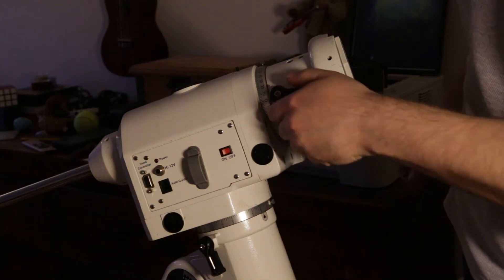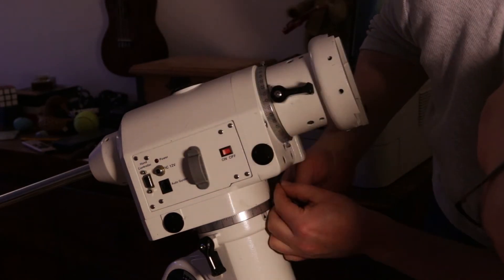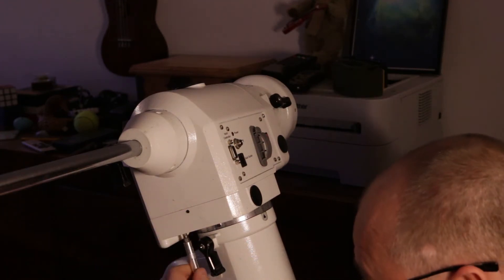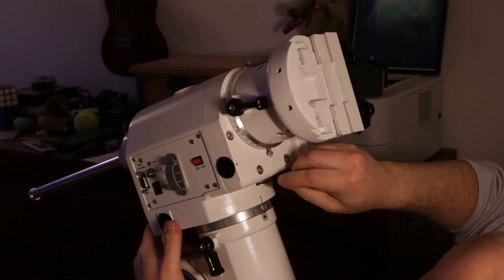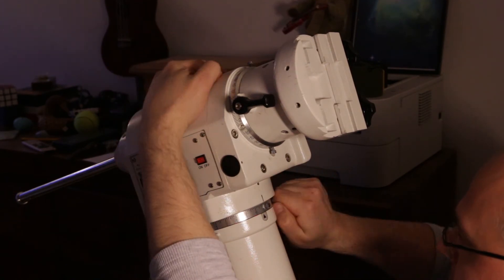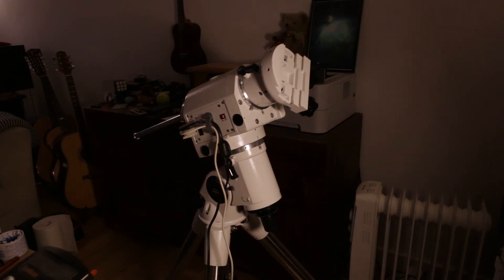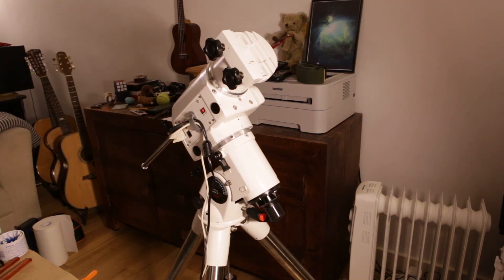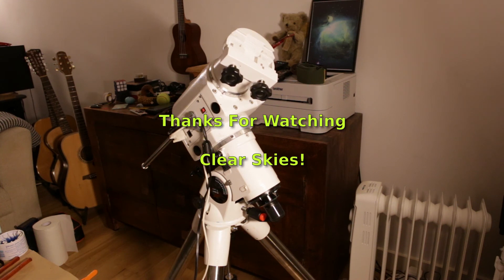NEQ6 Belt Mod Part15 - Adjusting Worms & Testing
Part15 - Adjusting Worms & Testing